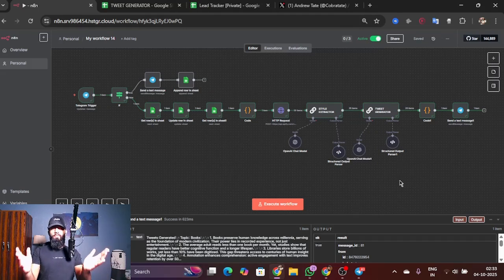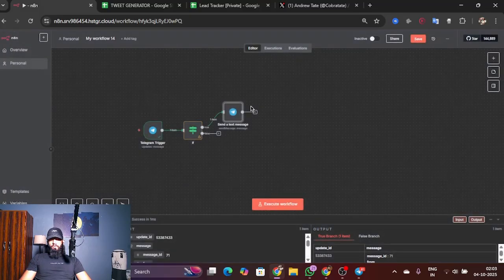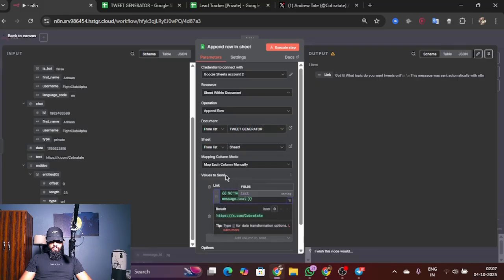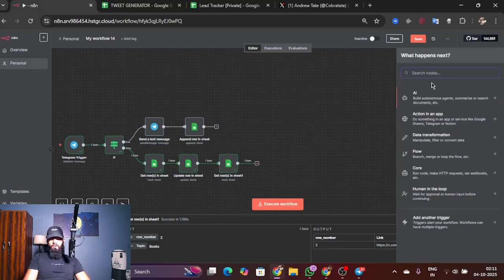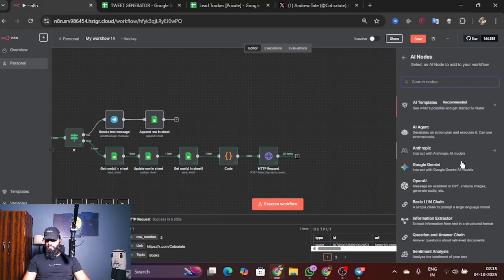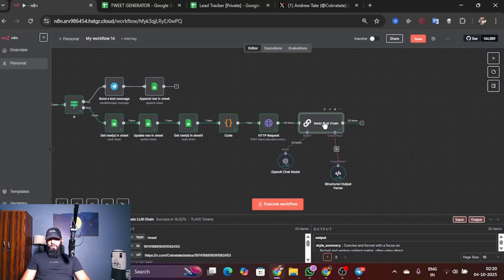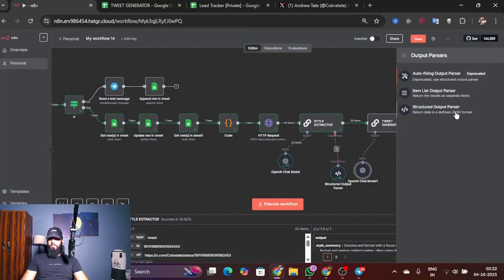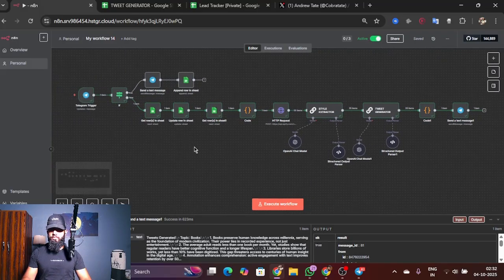How I Built an AI Tweet Generator (n8n + OpenAI + Sheets)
In this video, I’ll show you how to create your own AI Tweet Generator using simple tools like ChatGPT or any AI model. You’ll learn how to write the perfect prompt that helps AI generate viral, engaging tweets in your niche — fast.

This is a beginner-friendly guide for anyone who wants to use AI for tweet ideas, content inspiration, or daily writing. Just a clear step-by-step process to get great tweets every time.

If you want to save time, write smarter, and never run out of tweet ideas, this video is for you.